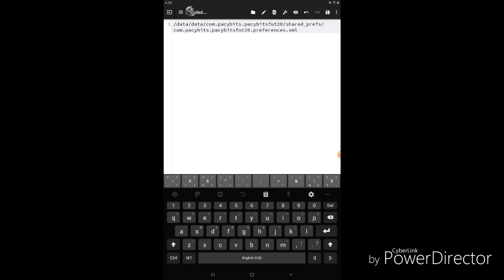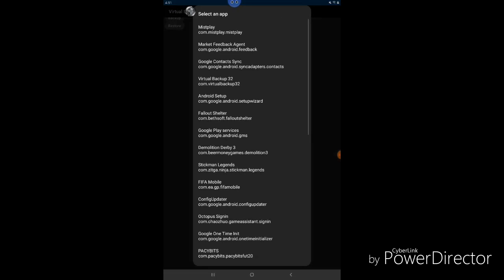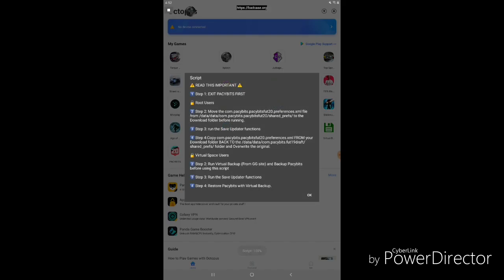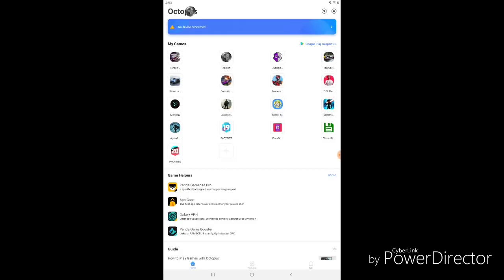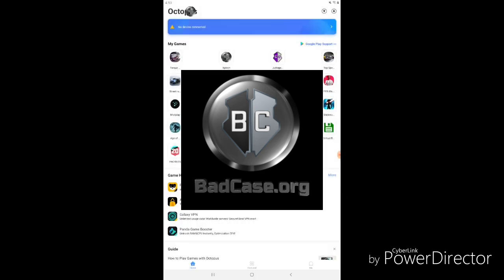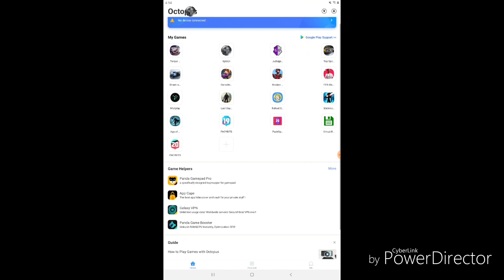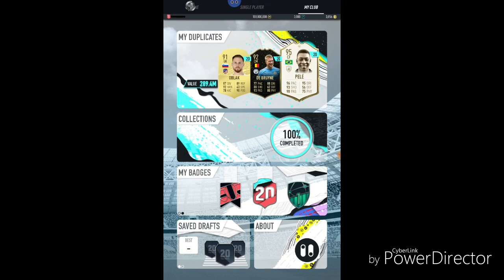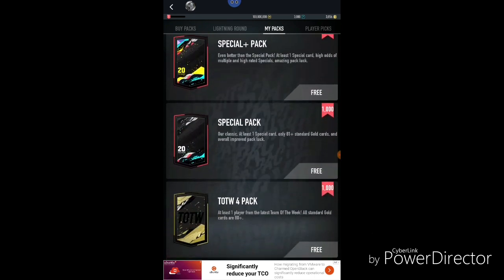Pacybits FUT 20 Donor Script for Game Guardian by BadCase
Features:
Set Level/XP  (New Feature 10/12/19)
Solve SBC's (New Feature 10/14/19)
Add all players
Add 20 duplicates per player
Set number of available Lightning Round Packs to unlimited
Set cost of available Lightning Round Packs to 1 coin
Add up to 100,000,000 coins at a time
Add up to 3,000 tokens at a time
Unlock Badge Collection
Add 1,000 of each available My Packs pack to the My Packs tab
Add 1,000 of each available Player Pick to the Player Picks tab